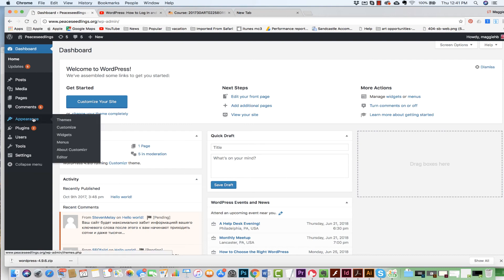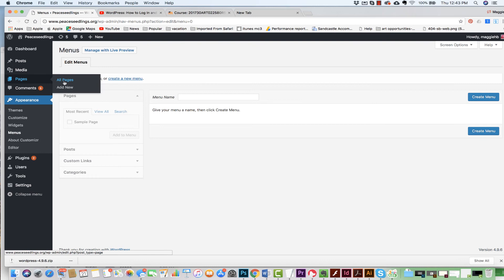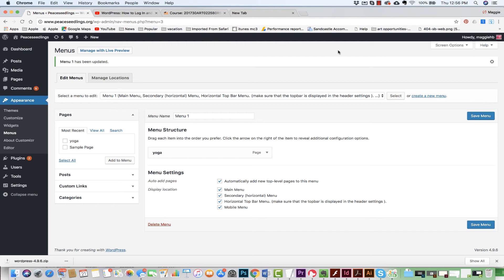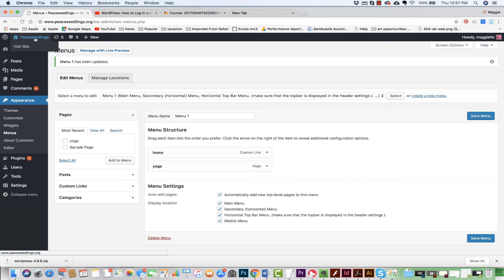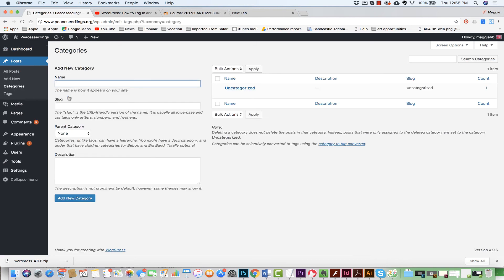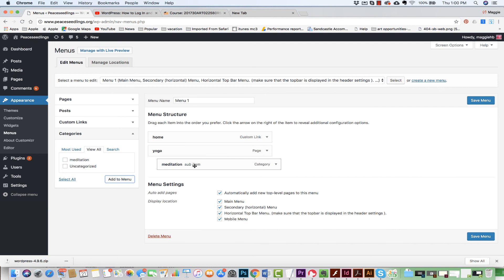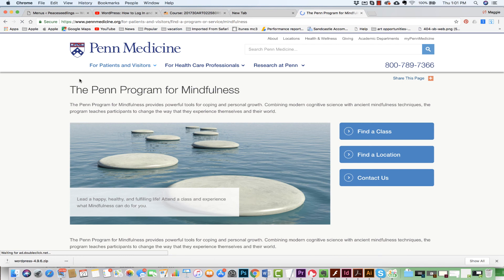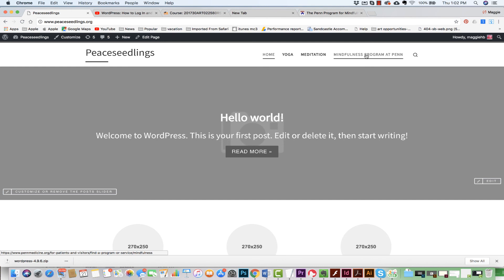WordPress: How to Create a Menu Bar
In this video I will show you how to create a menu bar inside of WordPress.  I will go over adding Pages, Posts, Categories and Links to your navigation bar.